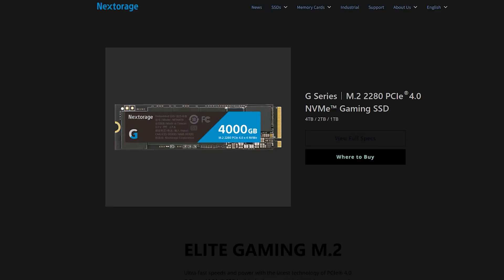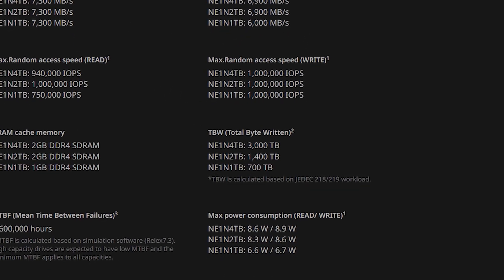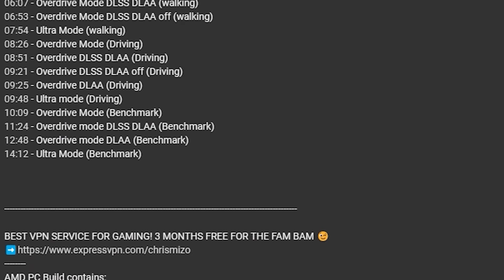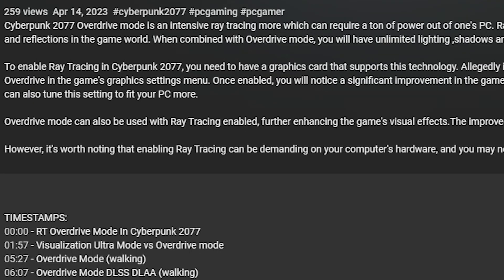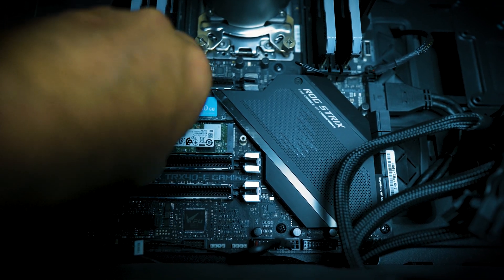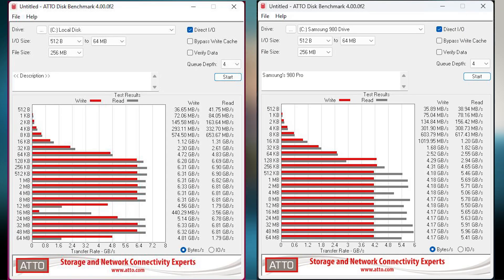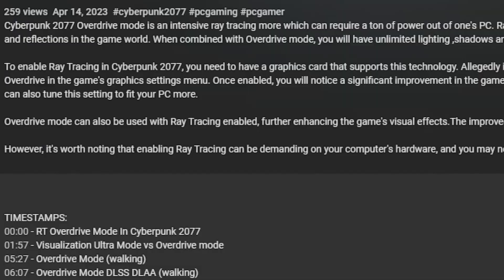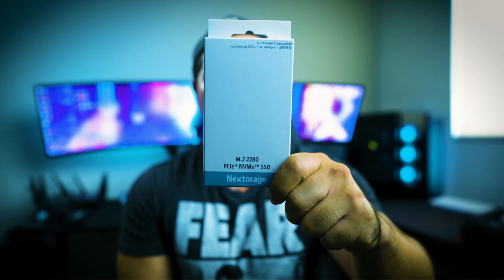Samsung 980 pro Vs Nextorage Japan NVMe PCIe Gen 4 M.2 Internal SSD - FREE DRIVE!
Nextorage G series SSD for PCIe 4.0 is insanely underrated, with the performance of this drive, this will open your eyes in amazement and will be raving how elite this drive is!  We will be comparing Nex torage's SSD next to a couple of the top competitors in the market, Samsung's 990 Pro & Samsung's 980 Pro.

In this video, we will talk about the manufacture's specifications from Nextorage & Samsung, we will also do a quick install of the drive and we will run Benchmark test with Crystaldiskmark, ATTO Disk bench & Aida 64 Extreme.

This will also give you a chance to win Nexttorage's 2TB NVMe completely free all thanks to Newegg! In order to join the contest make sure to go further down to the description box on how you can win, if you don't that's okay too! I have the links also provided on where you can purchase Nextorage SSD or Samsung's.

Nextorage Japan 4TB NVMe PCIe Gen 4 M.2 Internal SSD Performance Review!  ENTER TO WIN A Nextorage Japan 2TB THANKS TO NEWEGG !!

For timestamps make sure to also look down below!

AMD PC Build contains:

AMD Ryzen 7950X3D:
ASUS Crosshair X670e Hero:
Corsair Vengeance 32GB (2x16GB) 6000MHz DDR5:
CORSAIR iCUE H150i ELITE LCD Display Liquid CPU Cooler:
Gigabyte RTX 4090 Gaming OC:
Gigabyte AORUS Gen5 10000 SSD 2TB
 Corsair iCUE 5000X RGB Tempered Glass Mid-Tower ATX PC Smart Case:
Corsair QL 3x120mm Fans:
THERMALTAKE GF3 1350W ATX 3.0 POWER SUPPLY
Artic Silver 5:
Corsair K100 RGB Optical-Mechanical Gaming Keyboard
 Logitech G502 Proteus Spectrum RGB Tunable Gaming Mouse

CAMERA GEAR:

Sony NEW Alpha 7S III:
➡️Sony E-Mount FE 24MM
Memory Card:
Spare Battery:
Newwer 79 Inches Carbon Fiber Tripod:
Rode VideoMic Pro:
Extended Microphone Wire:
Microphone Stand:
Studio Lights:
3 Axis Stabilizer:
TIMESTAMPS:
00:00  Nextorage G PCIe4 NVMe SSD
01:20  Nextorage Manufacture's Specifications
02:52  Samsung's 990 Pro Manufacture's Specifications
04:01  Samsung's 980 Pro Manufacture's Specifications
04:34 Nextorage G PCIe4 NVMe SSD Free Giveaway! (Sponsored)
05:05 Nextorage & Samsung are 2 different drive types
05:30 Quick install of NVMe drive
06:56 ATTO Disk Benchmark comparison
10:18 Crystaldiskmark comparison
11:35 AIDA64 Extreme Disk benchmark comparison

PC CASE:
ASUS Tuf gt501 midtower
PROCCESSOR:
AMD threadripper 3970x
MOTHERBOARD:
SSD:
CPU COOLER:
DEEPCOOL Castle 360EX
GPU:
MSI gaming geforce rtx 2080 TI
RAM:
POWER SUPPLY:
Corsair RMx series 1000w power supply
Corsair K100 KB: